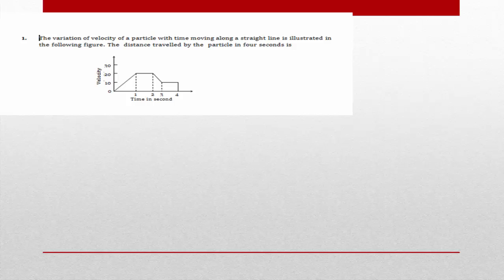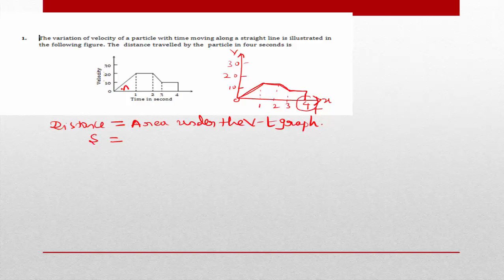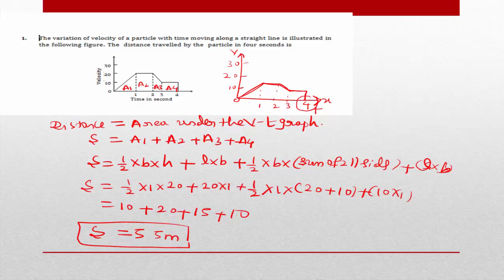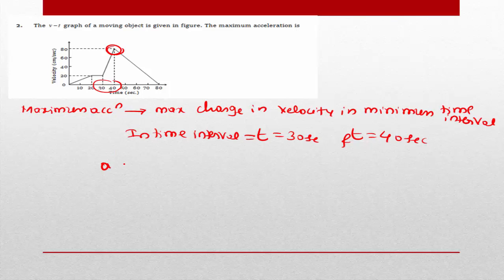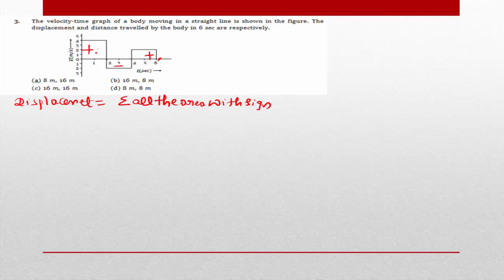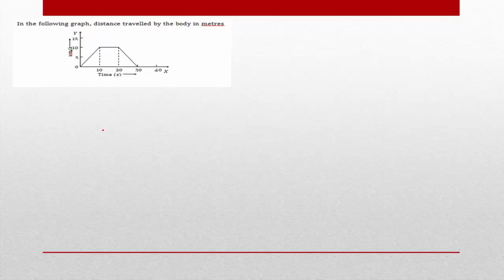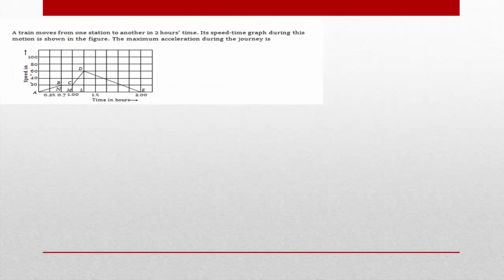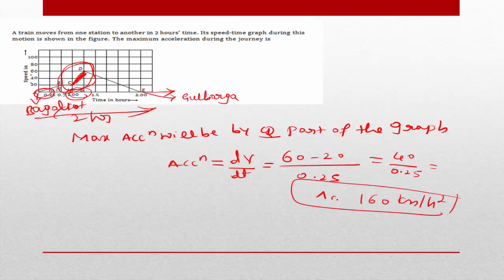CLASS 11 NCERT MOTION IN A STRAIGHT LINE PART-22